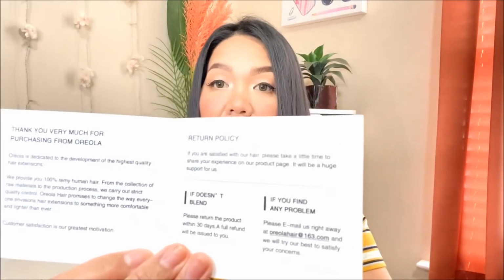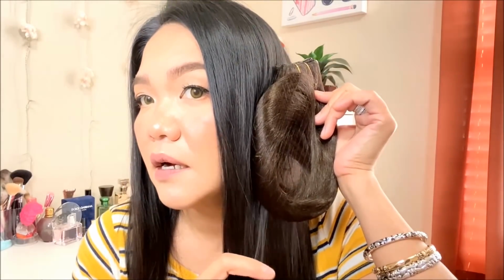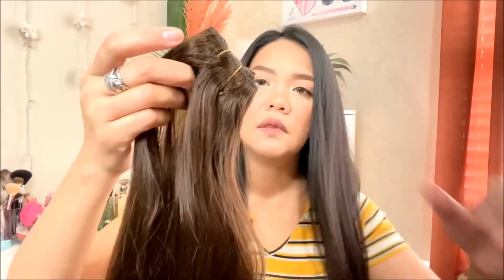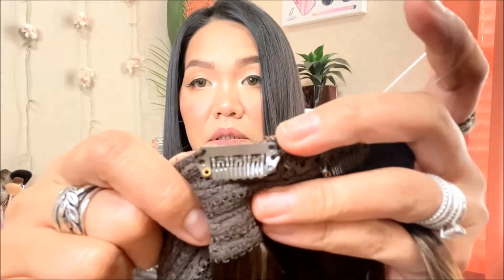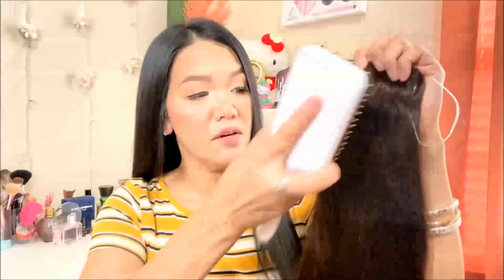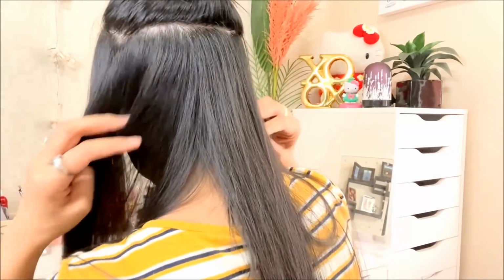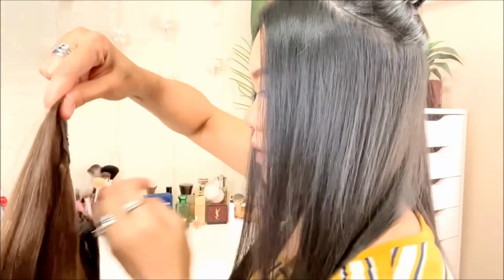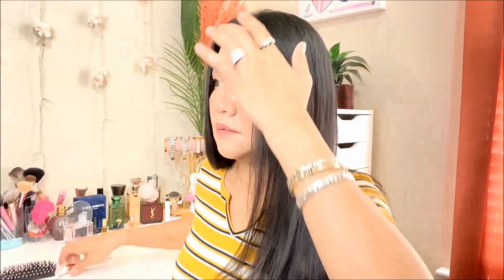HALO HAIR EXTENSION | ACHIEVE A THICKER 'N FULLER HAIR | LET'S TRY THIS! | LeighOnStyle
Hi Ka~Beauties...I will be trying this time the halo hair extension from Oreola. Let's she if I will achieve the thickness and volume that I want for my hair.

PRODUCT MENTIONED:
OREOLA Halo Hair Extensions:

Hair Material: 100% virgin human hair Hair
Type: Halo hair extensions
Hair length: 20inch
Hair texture: Straight hair Hair
Color:#2
weight: 120g

✨FOLLOW ME✨